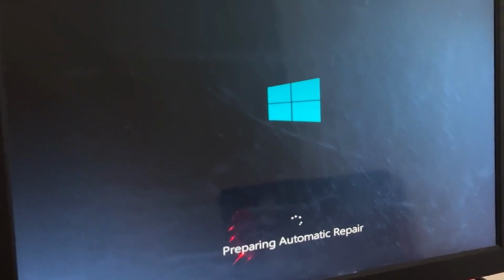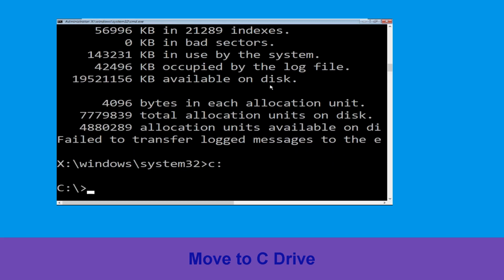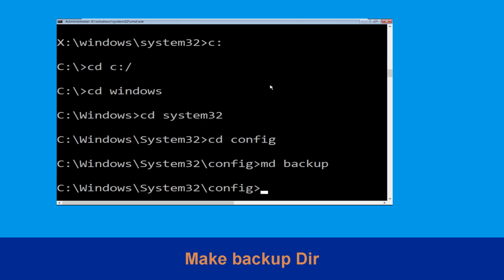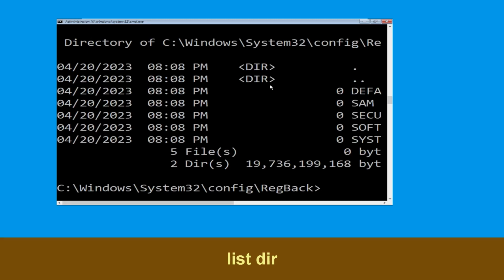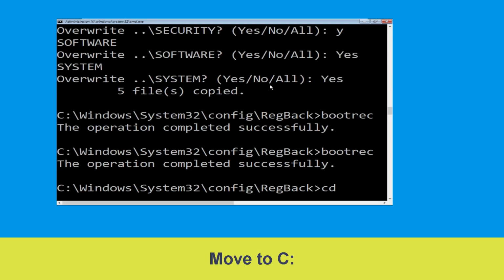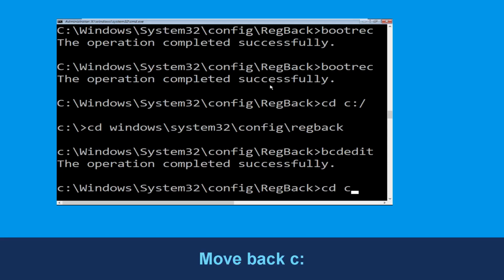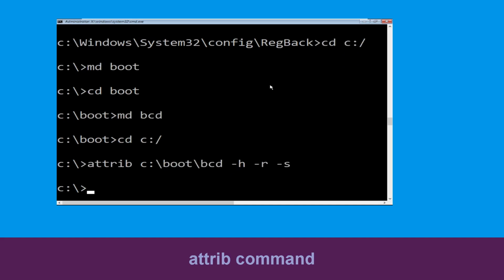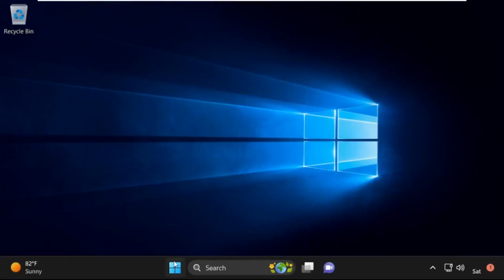HP Laptop - FILE_SYSTEM Windows 10 Fix Blue Screen Error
FILE_SYSTEM Windows 10 Fix Blue Screen Error

• IRQL_NOT_LESS_OR_EQUAL Error
• BAD_POOL_CALLER Error

00:00 Intro FILE_SYSTEM Windows 10 Fix Blue Screen Error
00:10 Step 1 Automatic Repair Screen00:15 Step 2 Advaced Options00:25 Step 3 Troubleshoot Menu00:35 Step 4 Command Prompt00:45 Step 5 Follow CommandsFILE_SYSTEM Windows 10 Fix Blue Screen Error